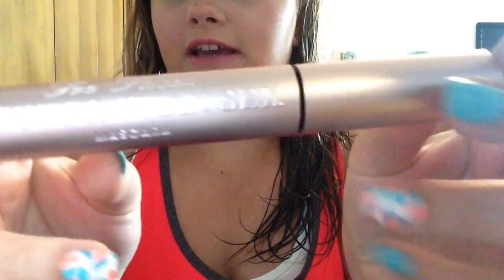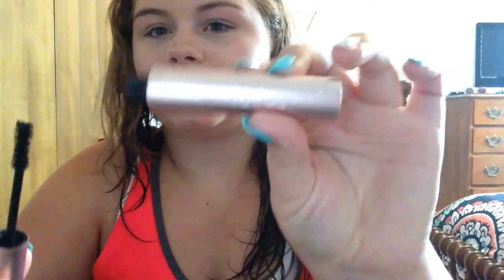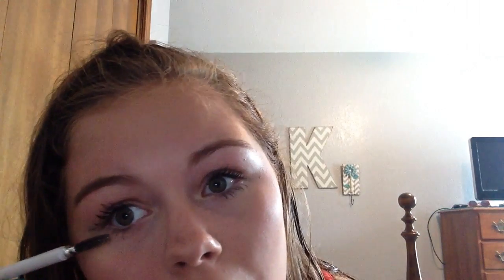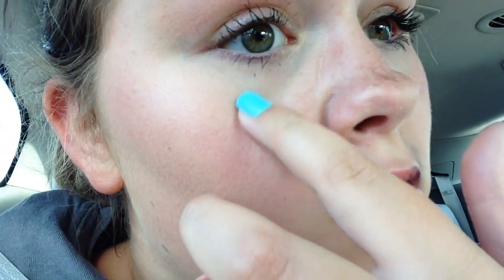DID RIMMEL LONDON DUPE IT??//TOO FACED VS RIMMEL LONDON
Hey Everyone! Today I try out a very popular dupe! The products I used were Too Faced Better Than Sex and Rimmel London ScandalEyes Retro Glam Mascara. Both mascaras are great but, did Rimmel London produce a product as great as the famous Too Faced Better Than Sex?? Watch to find out!!! XOXO Kynlee Rebecca!

PRODUCTS MENTIONED!!!